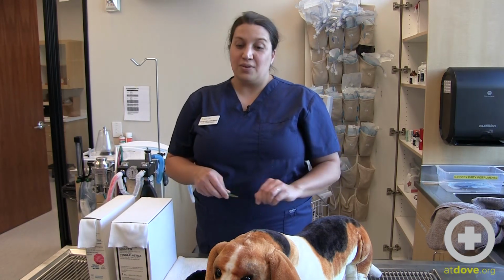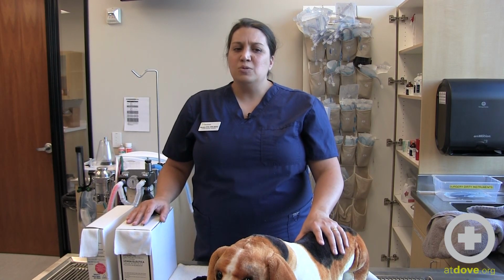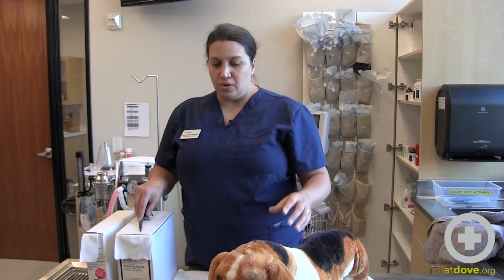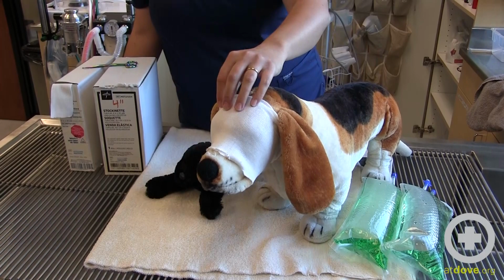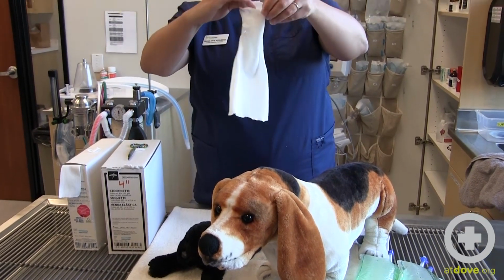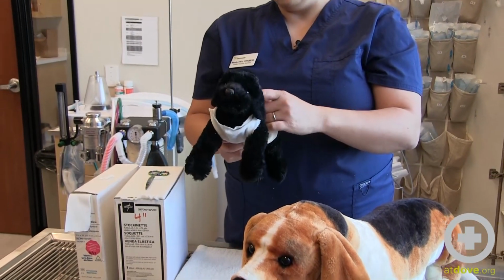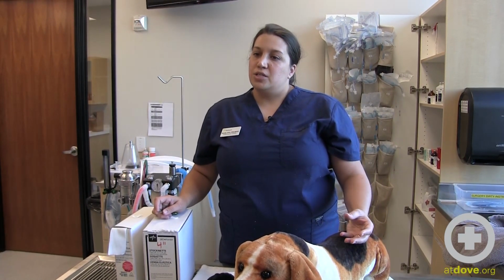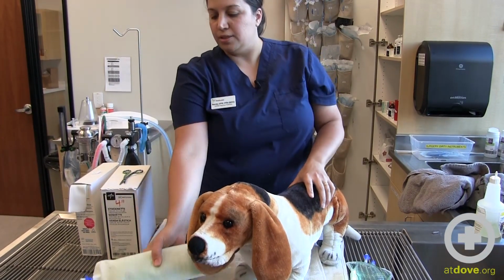Technician Hacks: Ways to Use Stockinette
Sometimes as technicians, you have to get creative! Sarah Harris, CVT, VTS (ECC) reviews a few ways that you can use stockinette in an unconventional way to take the best care of your patients.

While DLEAH endeavors to keep the information provided on atdove.org as up to date and accurate as possible, we make no representations or warranties of any kind, express, implied, statutory, or otherwise, about the completeness, accuracy, reliability, viability, suitability, or availability with respect to the information or training at atdove.org. Any reliance you place on such information provided on atdove.org is strictly at your own risk. In no event will DLEAH be liable for any loss or damage arising out of your use of atdove.org or the information provided on the site, including without limitation, indirect or consequential loss or damage, or any other loss or damage whatsoever.